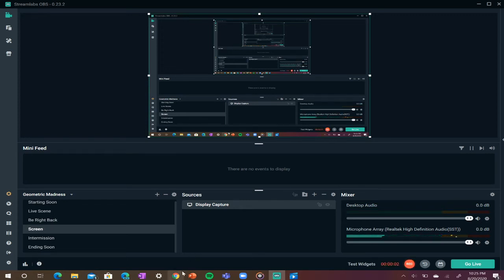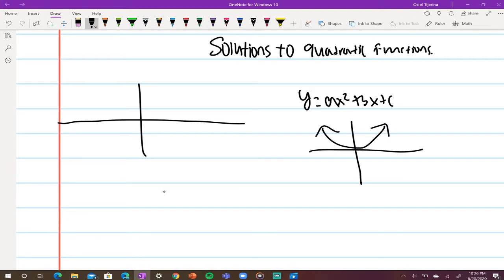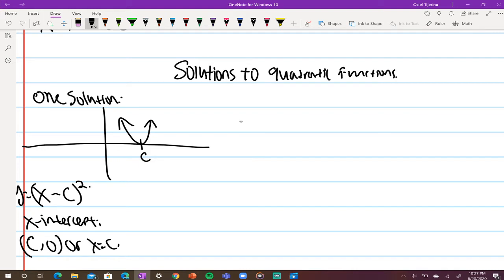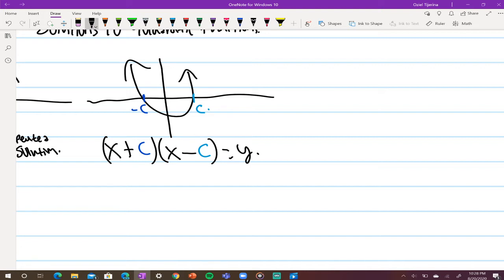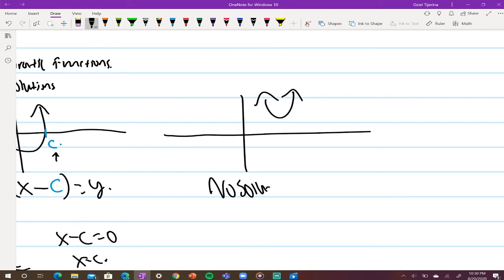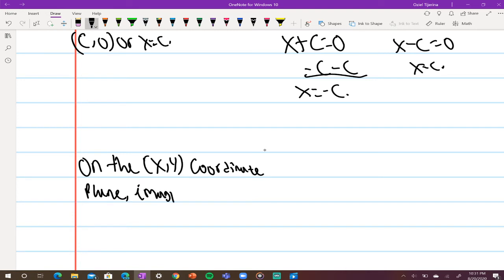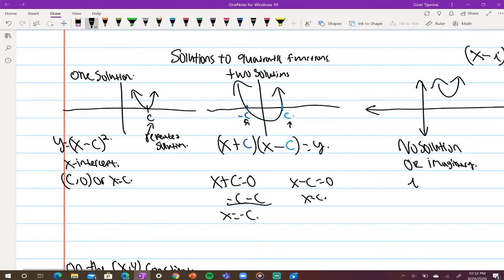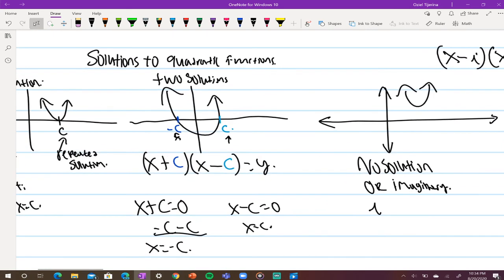Algebra- Types of Solutions to Quadratic Equations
Hi guys! In this video, I show you guys how to tell how many solutions a Quadratic Equation has on the coordinate plane. In the next video we will be continuing on working with Quadratic equations. Before solving by completing the square, i will first introduce how to complete the square in a Quadratic Equation by mainly solving for the C part or the constant in y=ax^2+bx+c. More on that in the next video!!